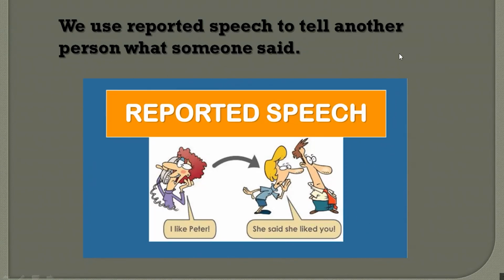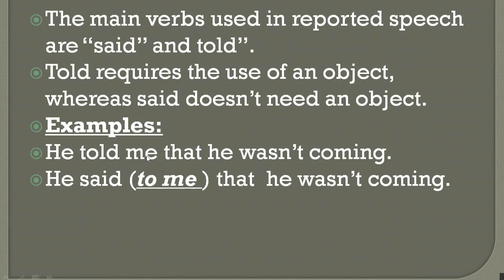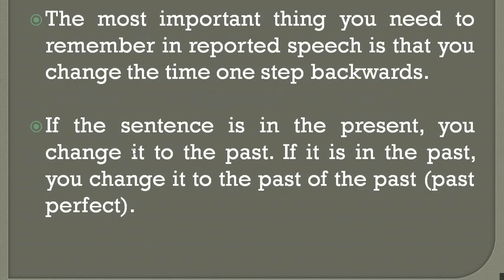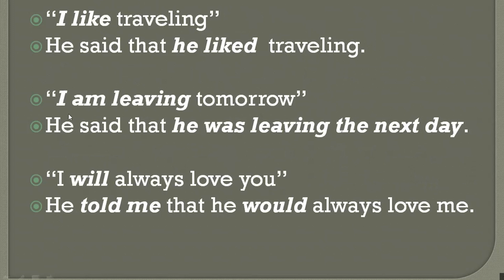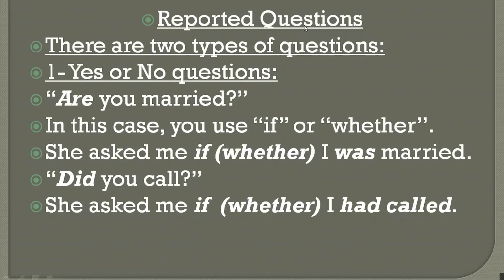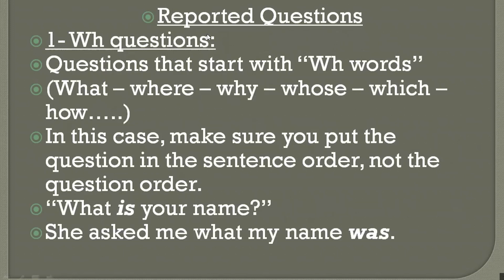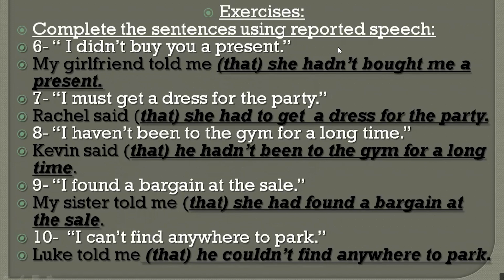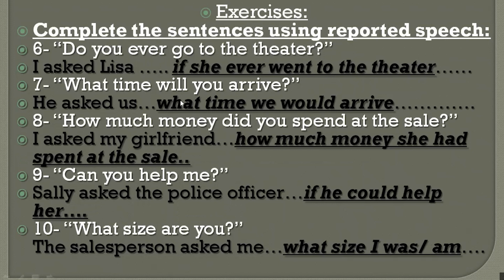Reported Speech - Intermediate